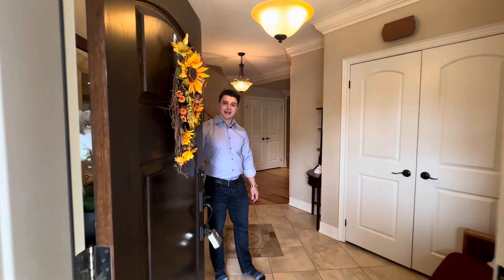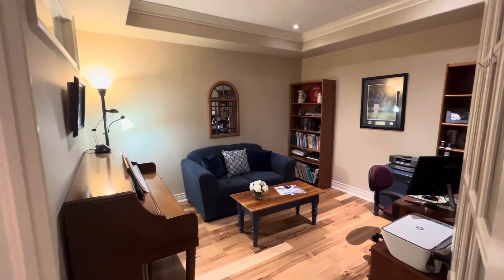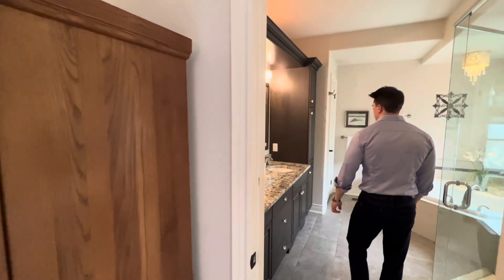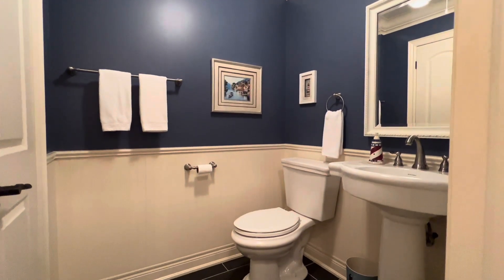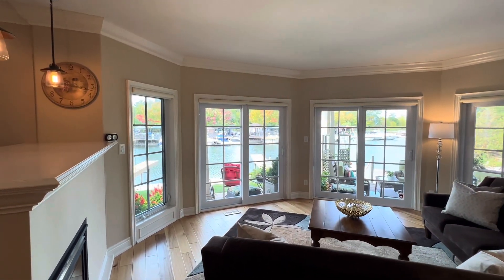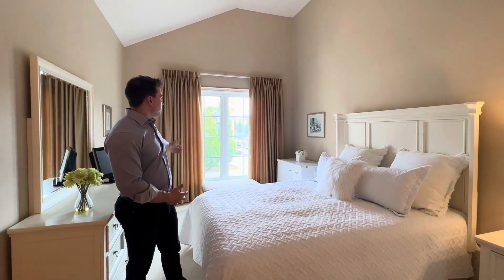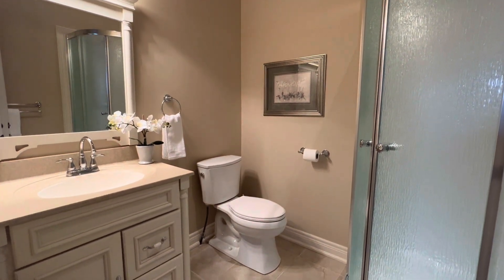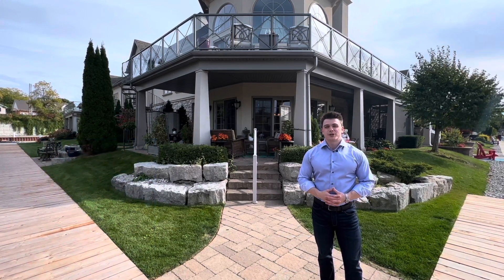Tour a Luxury Grimsby Waterfront Townhome | 19 Lake Street Suite 9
Tour our latest listing, a luxury 2+1 bedroom 2+1 bathroom townhouse situated on picturesque Lake Ontario.